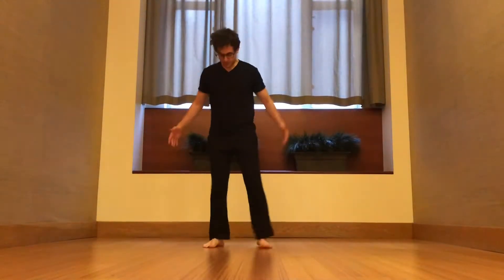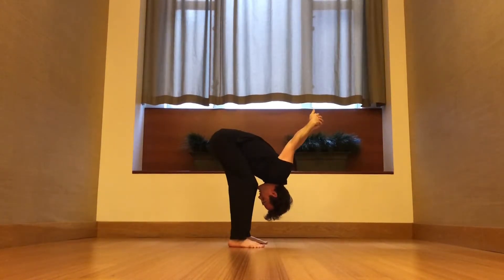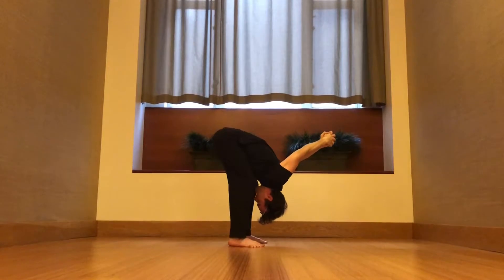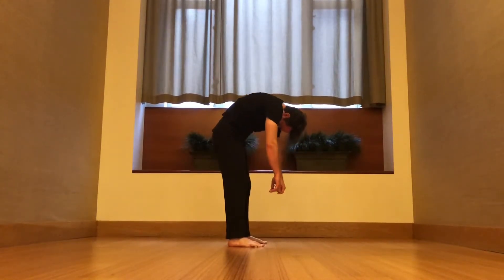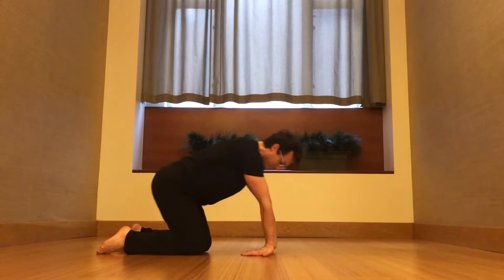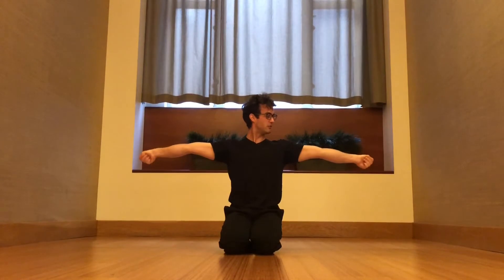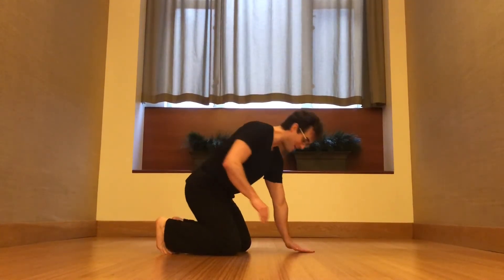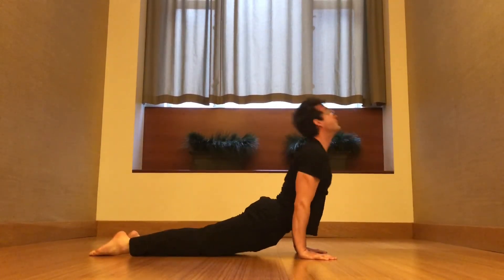Ross McIntire Shares His Favorite Stretches and Yoga Tips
My good friend and amazing yoga instructor Ross McIntire shares with us in this video the ONE stretch you should do every day, how to safely stretch your wrists and how to avoid one of the biggest mistakes in yoga.